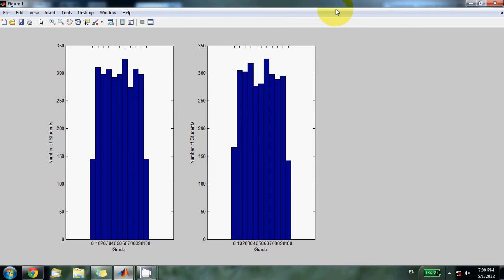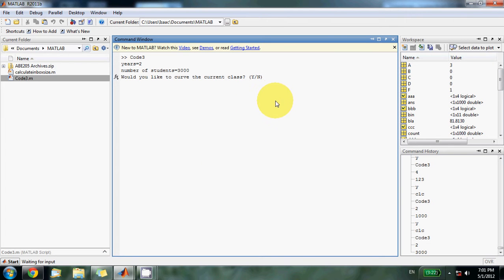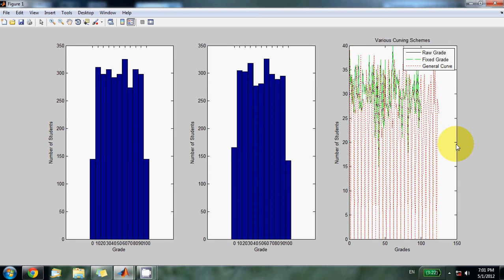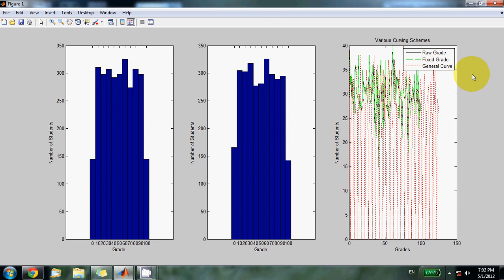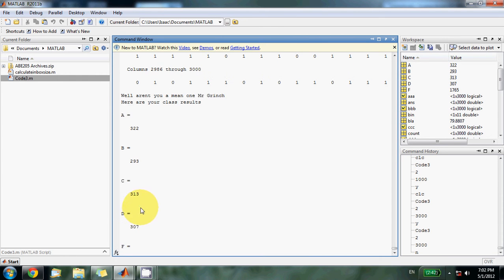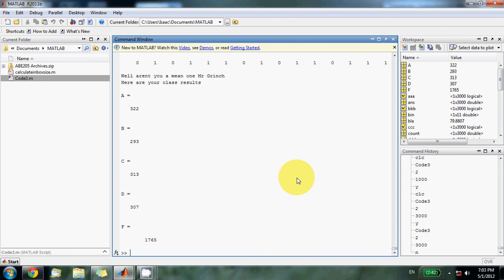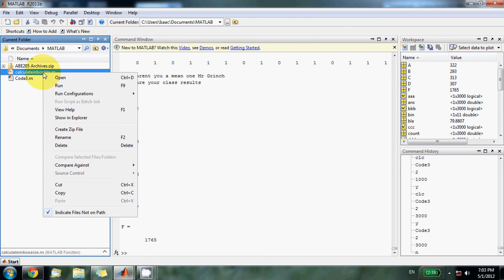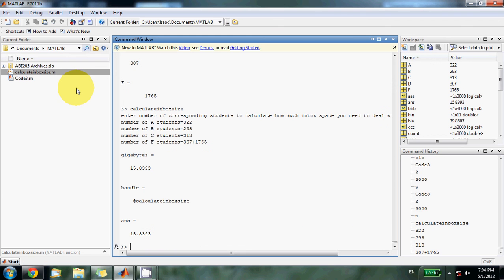ABE 205 Matlab Final Project - Lance and Isaac Spring 2012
Fun stuff yo.